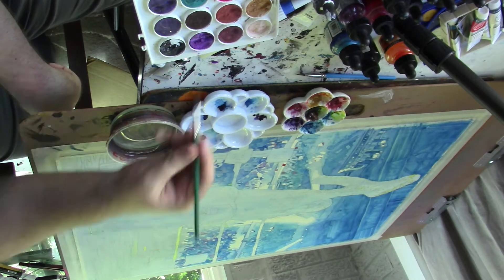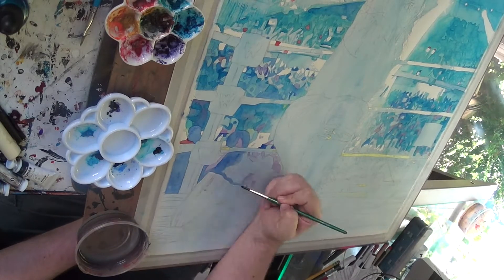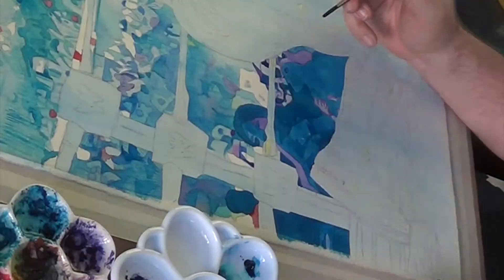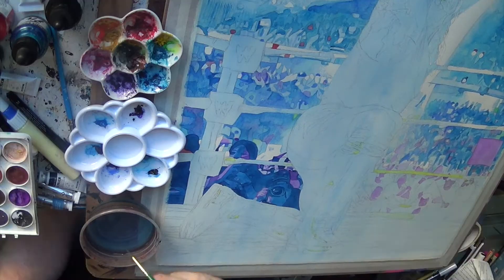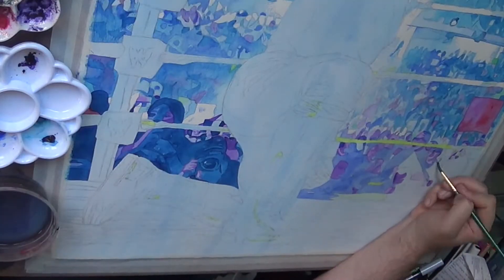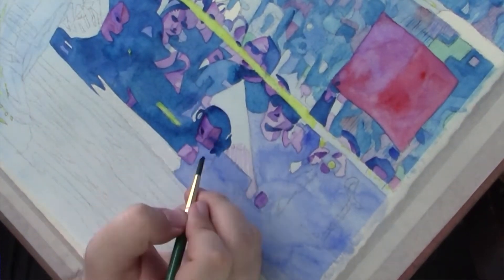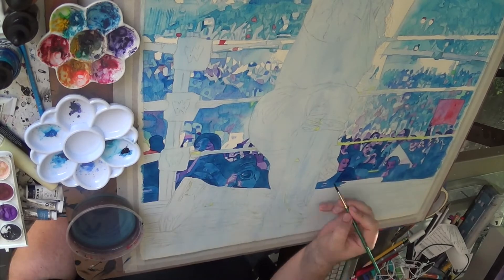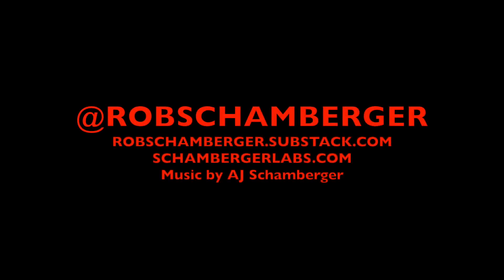In the Middle: Schamberger Labs S2E4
For his epic Wrestling Landscape painting of The Undertaker, artist Rob Schamberger takes you through making the mid-ground work for a painting like this!